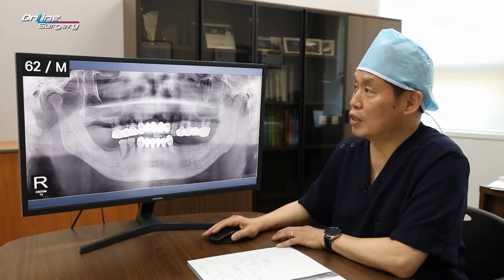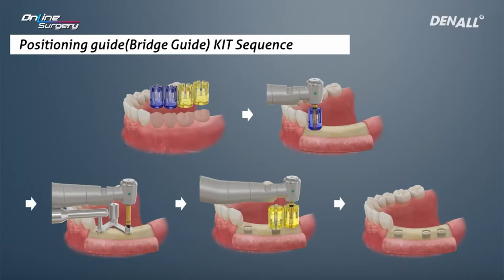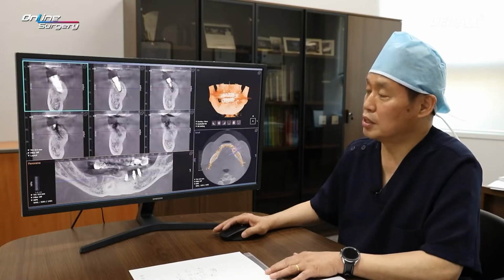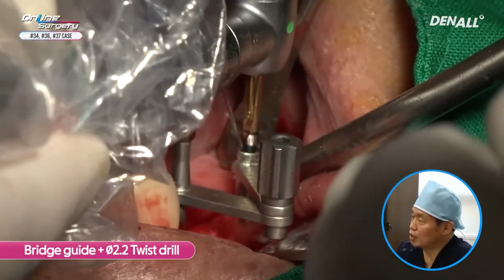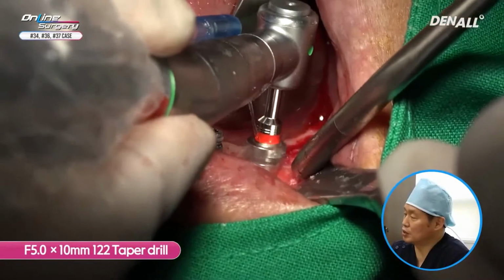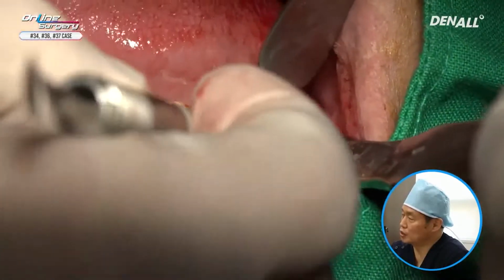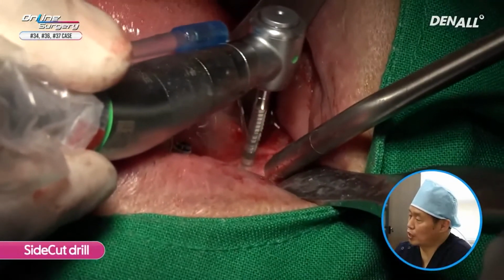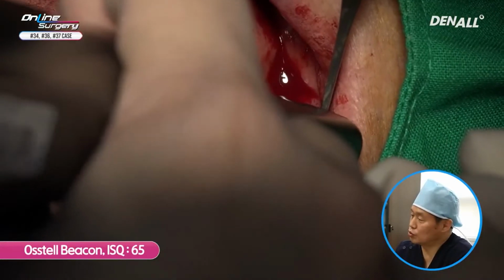[Online Surgery] Placing Implants Using Positioning Guide 34, 36, 37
การฝัง รากเทียม ด้วย Positioning Guide 34,36,37
00:00 Intro
00:21 CASE REVIEW
         - CASE : M /62
04:01 Surgery
12:50 Outro